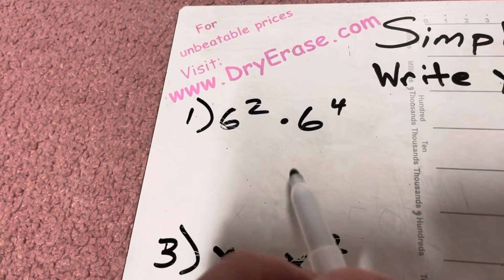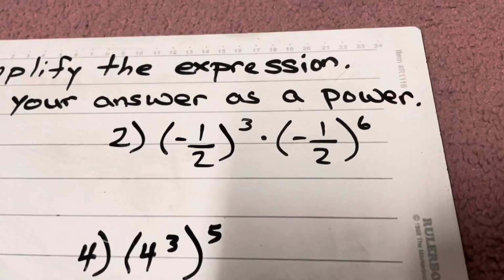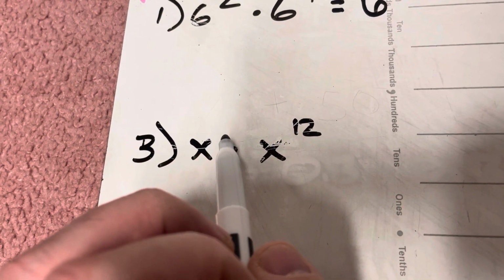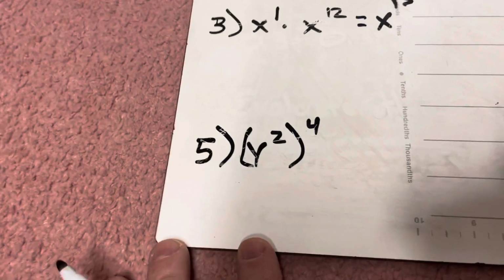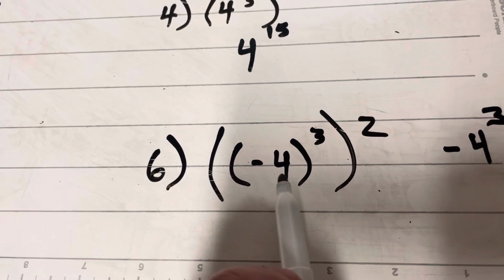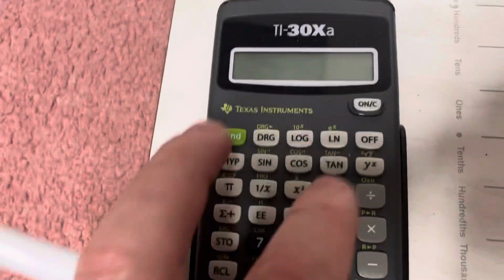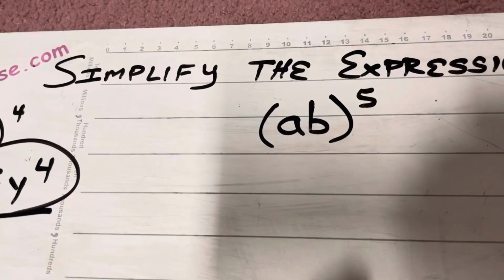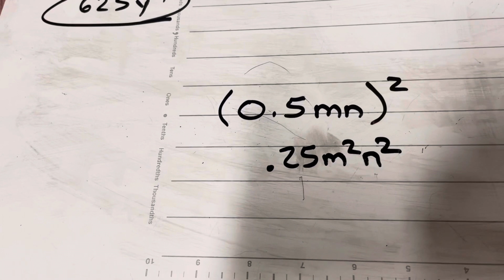8th grade Big Ideas 8.2